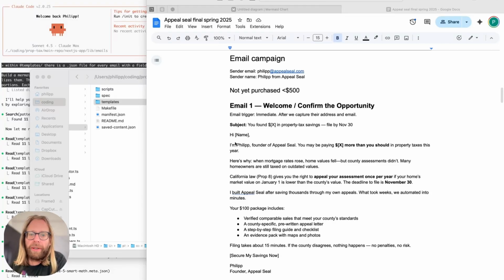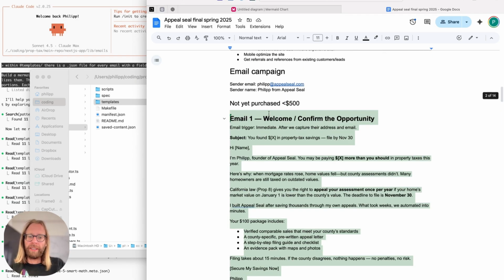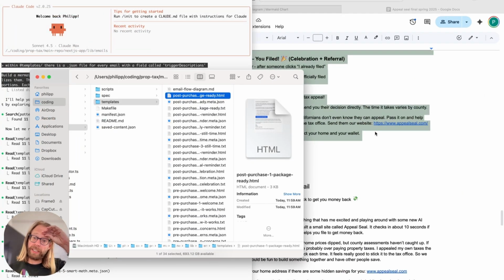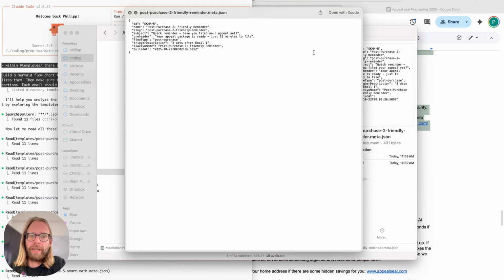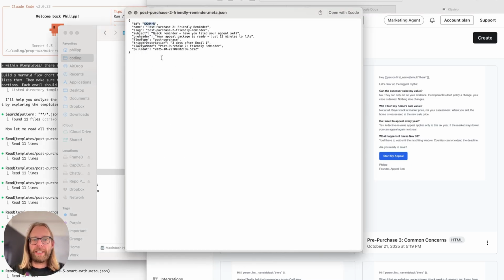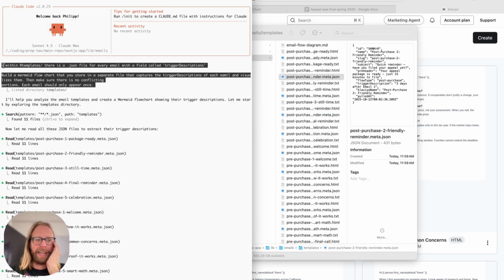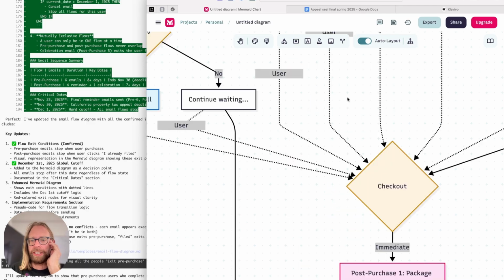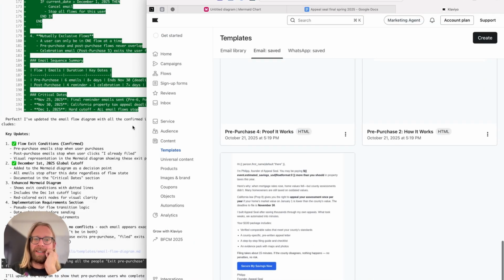Claude-code email creation flow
This workflow of claude code saved me massive amounts of time if implementing drip emails in production.